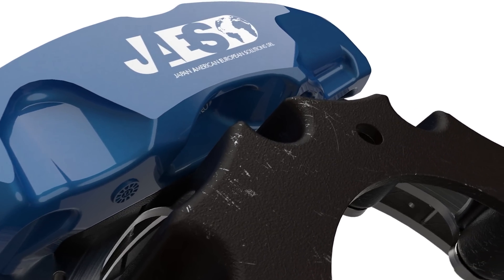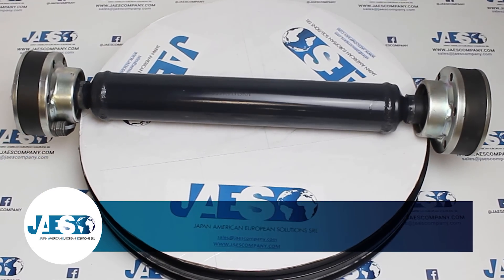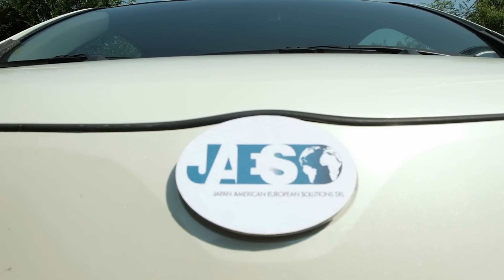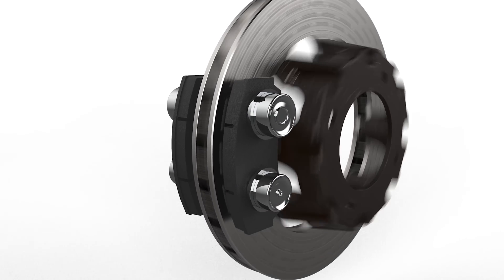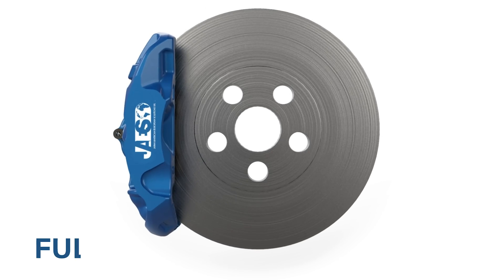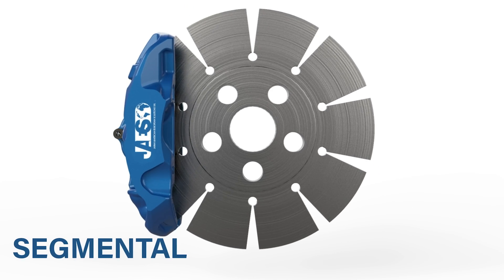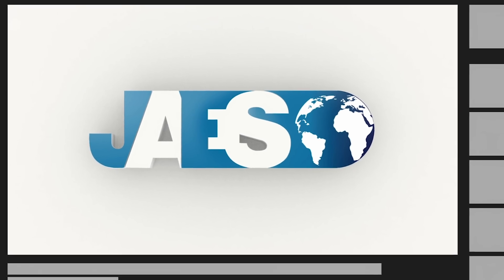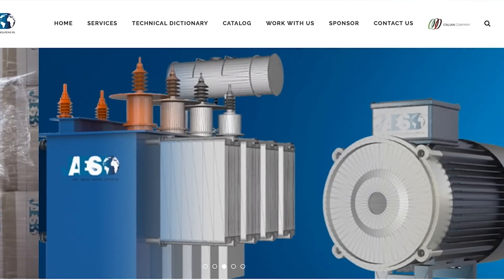How the braking system works? Types of brake disc (Car Part 4) ABS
Have you ever wondered how your car manages to brake? In this video we will explain how your car’s braking system works.
A car’s braking system consists of a special type of brake, namely the disc brake.
Experiments with disc brakes were first carried out in England during the last decades of the 19th century; but many more years were necessary for serial production.
The Citroen DS from 1955 is the first car to have employed this braking system, and is still considered a symbol of technological innovation and style.
As is very common for the car industry, car races (in particular Formula 1) have been one of the main driving factors that enabled the spread of the disc braking system.
Disc brakes are nowadays an essential component of modern cars, even though small cars often still use drum brakes to the rear wheels due to: lower costs, simplicity and to make the handbrake more efficient.
The braking system can be operated in two ways: with a lever, such as the handbrake, or with pedals. This is possible thanks to different technologies, as there are hydraulic, pneumatic and hydraulic braking systems.
To better understand how it works, let’s have a look at the braking system of our car with disc brakes.
When you push the brake pedal, a hydraulic system connected to a PUMP activates a CALIPER positioned on the opposite side of the steering rack. The caliper holds the brake pads and all components that enable it to move, such as wheel cylinders, which are usually made of aluminium or chromium plated steel.
The brake pads are made by a metal base on which a layer of friction material (which can be of various types) is applied. The choice of material depends on whether one aims to maximize efficiency or durability.
The brake pads are squeezed by the caliper against the disc brake; the disc brake moves together with the wheel and thanks to the so created friction the wheel stops turning, which therefore stops the car.
The disc is made of different materials, for example the braking surface can be made of cast iron, steel, ceramic, or carbo-ceramic, the latter being used for high-performance cars. Finally, the braking surfaces used for car races are usually made of carbon, because carbon has excellent high-temperature resistance. Not only that, but the performance of carbon discs improves with increasing temperatures, because higher temperatures increase their friction coefficient.
The shape of the disc has also an impact on its performance. The disc can be “FULL” with a double contact surface, or it can be “DAISY-SHAPED”, with a very peculiar plate profile (carved or waved), often used by the motorcycle industry. Furthermore, it can be also “VENTED”, that is to say made of two discs connected in such a way as to allow air passage in-between, which improves heat dissipation.
Moreover, different types of processing can be applied to the surface of disc brakes. So a disc brake can be SMOOTH with no processing, or DRILLED, which improves heat dissipation. It can also have GROOVES, which helps to remove the material consumed by the brake pads. Finally, the processing can be SEGMENTAL, which means that the surface has sharp edges which literally slice the brake pads, therefore enabling very aggressive braking.
The braking system usually guarantees a safe car stop. However, when we push the brake pedal while racing on slippery roads (such as puddles), the wheels might stop turning and start slipping and the car get out of control. In these particular situations a safety system called ABS gets often activated.
The ABS (or anti-lock braking system) assists during the braking phase in order to prevent the wheels from blocking. Sensors are installed inside the wheels and communicate with a control unit. At the very moment that one or more wheels lock up, the control unit of the ABS intervenes on the pressure of the hydraulic pump in order to lower the braking force and therefore prevent the car from slipping.
The braking system is essential to all modern cars, and its maintenance is equally important. For example, the brake pads should be checked regularly, and the liquid in the hydraulic pump tank should be replaced. Through the use of these small expedients, one can improve the safety conditions for the driver and his passengers.